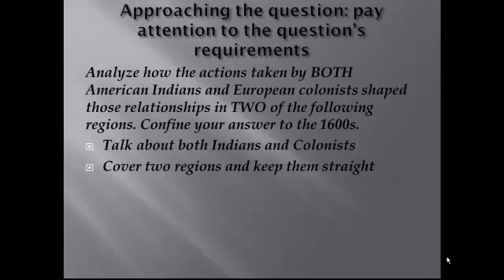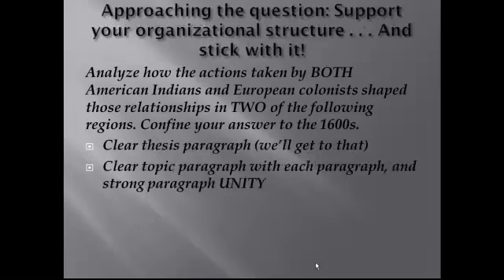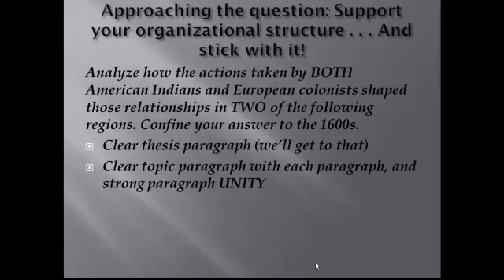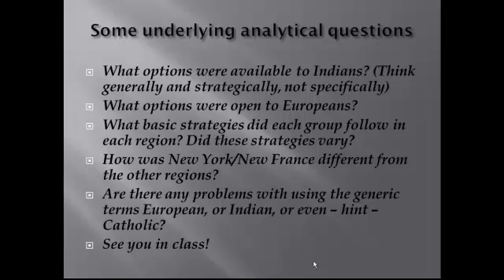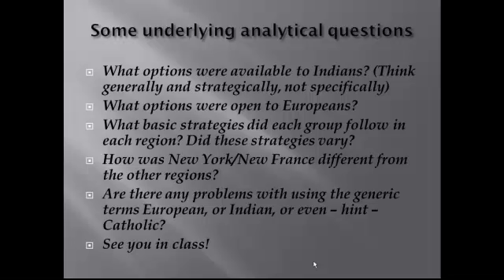Writing an AP U.S. History Free Response Question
In this lecture I give general advice about how to approach the free respose question that we will discuss in class. The question asks you to analyze the actions of European settlers and Indians in two of four regions.